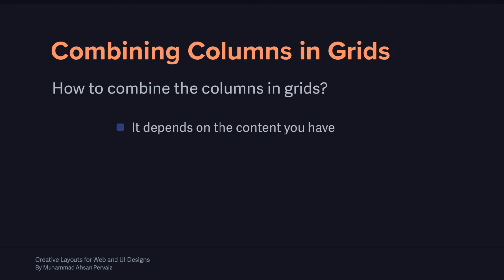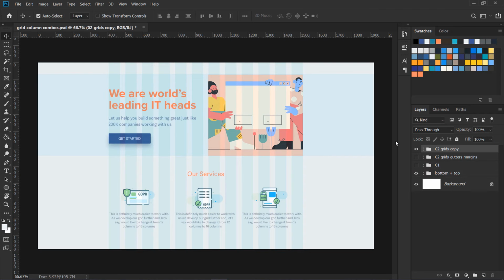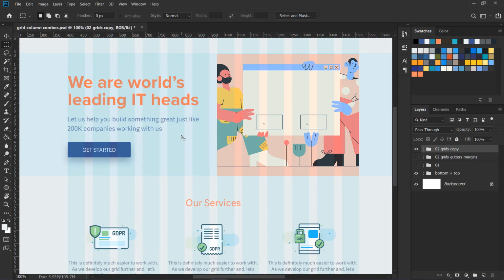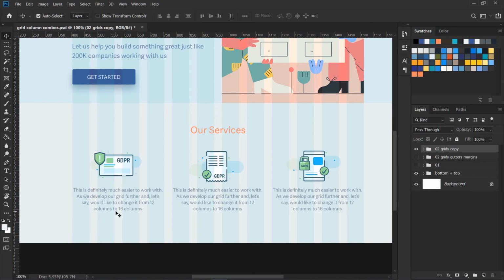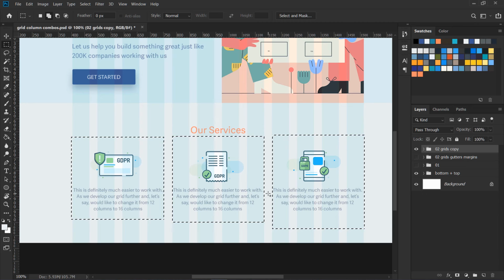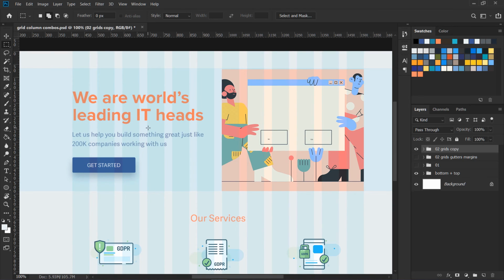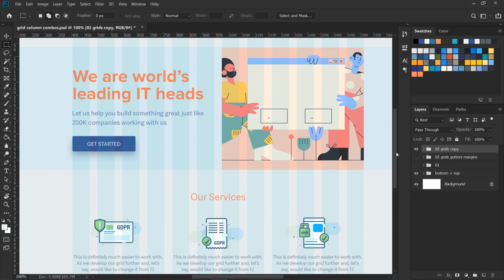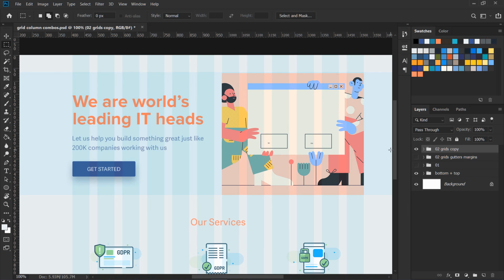How to use Grids in Web Design - How columns and gutters work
In this Video, you will learn how to combine and use grid columns and gutters and how to layout your content into grids, columns and gutters.
This is a good start for the basics of Layout Design

17+ Pro UI UX Design Course bundle for $99 (Biannual)